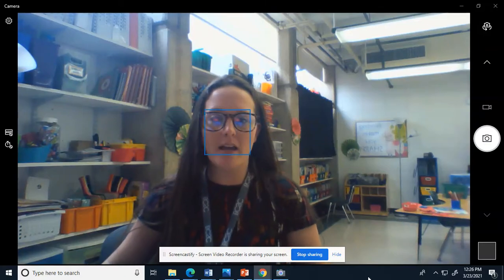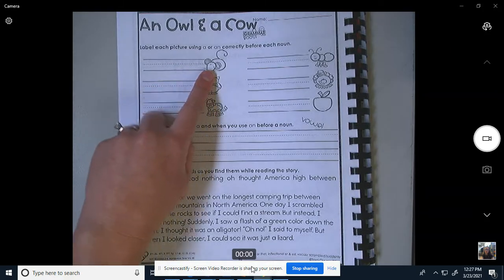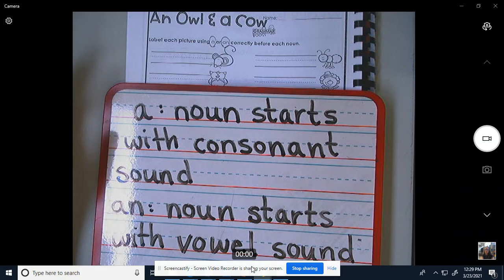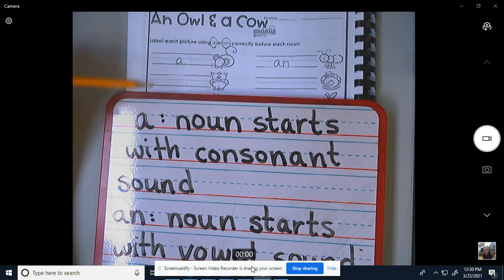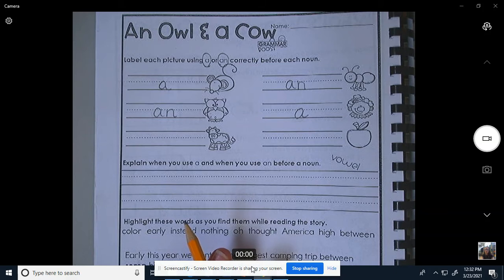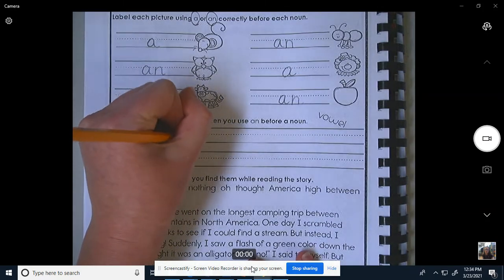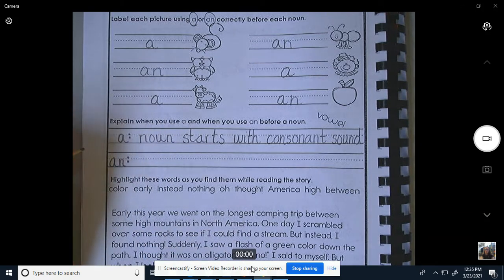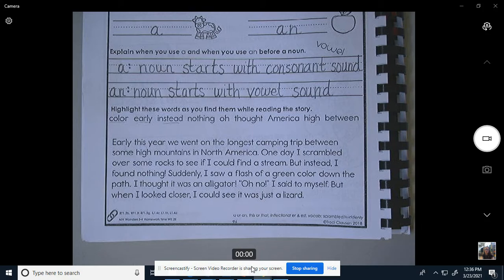Grammar Boost 3/24/21